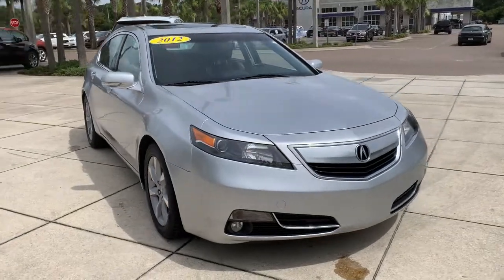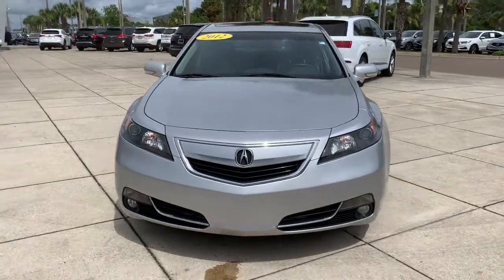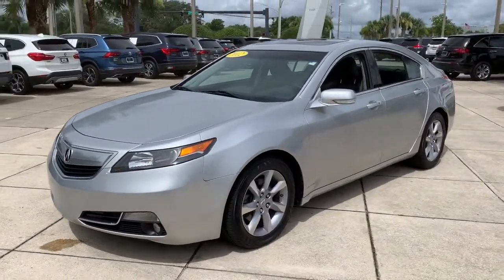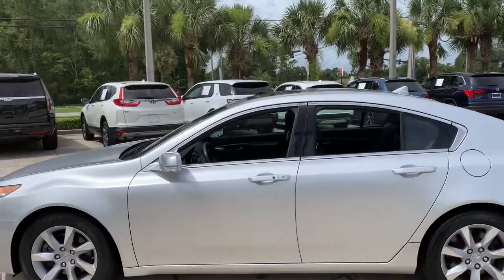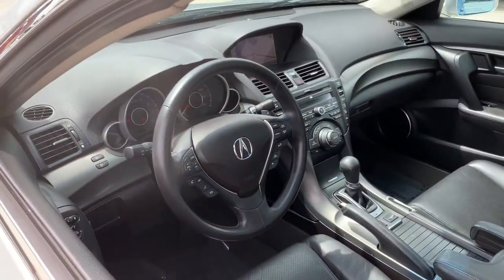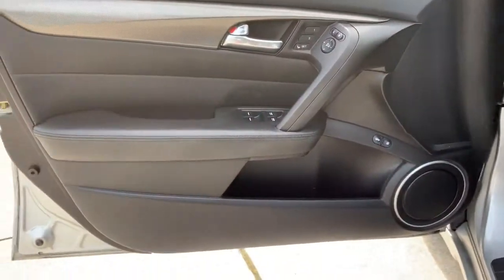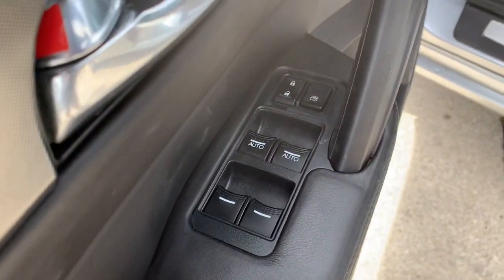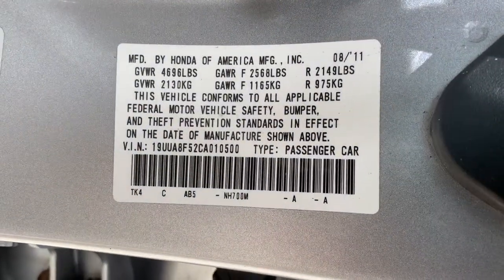2012 Acura TL Jacksonville, Orange Park, St Augustine, Daytona, Gainesville, FL CA010500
Silver Used 2012 Acura TL available in Jacksonville, Florida at Duval Acura. Servicing the Orange Park, St Augustine, Daytona, Gainesville, Area.
2012 Acura TL Tech Auto - Stock#: CA010500 - VIN#: 19UUA8F52CA010500

Duval Acura
11225 Atlantic Blvd

This 2012 Acura TL 3.5 in Silver features 10 Speakers 17 x 8 Aluminum Alloy Wheels 4-Wheel Disc Brakes ABS brakes Acura/ELS Surround Premium AM/FM Tuner Air Conditioning Alloy wheels AM/FM radio: SiriusXM Anti-whiplash front head restraints Auto-dimming Rear-View mirror Automatic temperature control Brake assist Bumpers: body-color CD player Compass Delay-off headlights Driver door bin Driver vanity mirror Dual front impact airbags Dual front side impact airbags DVD-Audio Electronic Stability Control Four wheel independent suspension Front anti-roll bar Front Bucket Seats Front Center Armrest w/Storage Front dual zone A/C Front fog lights Front reading lights Garage door transmitter: HomeLink Heated door mirrors Heated front seats Heated Front Sport Bucket Seats High intensity discharge headlights: Xenon Illuminated entry Leather steering wheel Low tire pressure warning Memory seat MP3 decoder Navigation System Occupant sensing airbag Outside temperature display Overhead airbag Overhead console Panic alarm Passenger door bin Passenger vanity mirror Perforated Milano Premium Leather Seat Trim Power door mirrors Power driver seat Power moonroof Power passenger seat Power steering Power windows Premium audio system: Acura/ELS Surround Radio data system Rear anti-roll bar Rear reading lights Rear seat center armrest Rear window defroster Remote keyless entry Security system Speed control Speed-sensing steering Speed-Sensitive Wipers Spoiler Steering wheel mounted audio controls Tachometer Telescoping steering wheel Tilt steering wheel Traction control Trip computer Turn signal indicator mirrors Variably intermittent wipers and XM Radio: NON SMOKER NO ACCIDENT HISTORY COMMISSION FREE SALES PEOPLE Bluetooth Rear View Camera 5 Day Money Back Guarantee*** See Dealer for Details FREE Car Washes for Life 1st Oil Change is FREE Leather Seating Sunroof LOCAL TRADE Never a Rental. FWD 3.5 w/Technology Package20/29 City/Highway MPG Odometer is 1501 miles below market average!Prices are plus tax tag title $198 Electronic Filing Fee and dealer pre-delivery service fee in the amount of $899 which charge represents cost and profit to the dealer for items such as cleaning inspecting and adjusting new and used vehicles and preparing documents related to the sale. Duval Value-Price - our way of selling higher mileage or older vehicles and passing the savings on to you! 2011) * 2012 KBB.com 10 Best Certified Pre-Owned Luxury Cars Under $30000For more information Kelley Blue Book is a registered trademark of Kelley Blue Book Co. Inc.*Insurance Institute for Highway Safety. Reviews:* Compared to competitors from BMW INFINITI and Lexus the Acura TL is a bargain; offering a lot of technology performance and luxury for less than the rest. Source: KBB.com* Abundant user-friendly high-tech features; spacious cabin; smart all-wheel-drive system; superb optional sound system; solid construction. Source: Edmunds